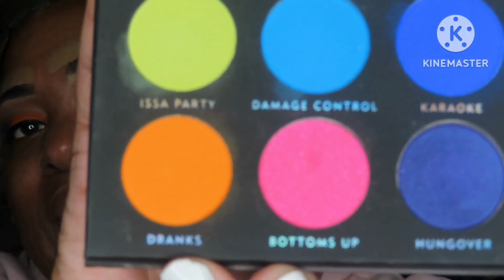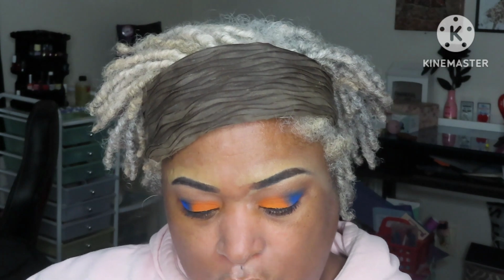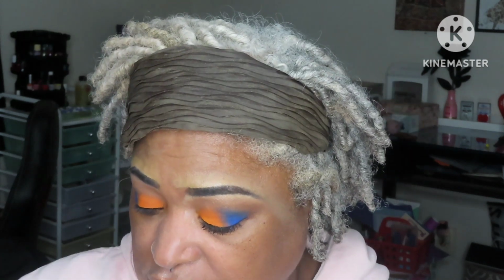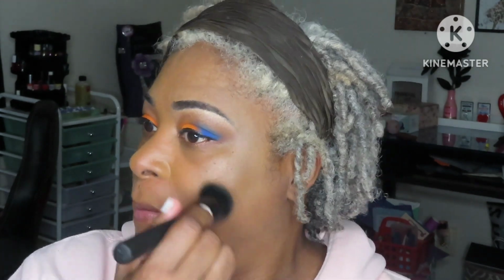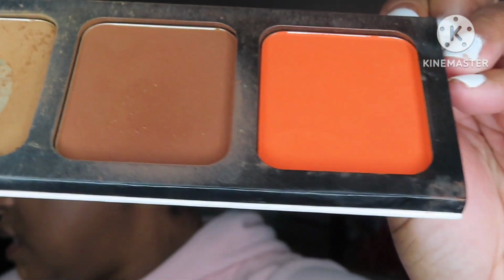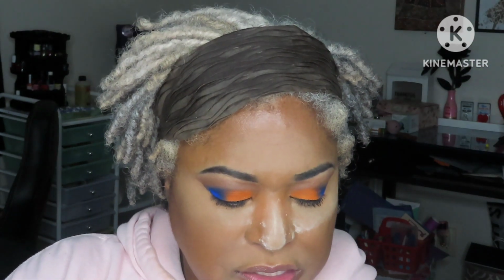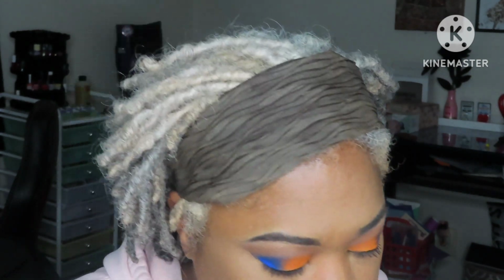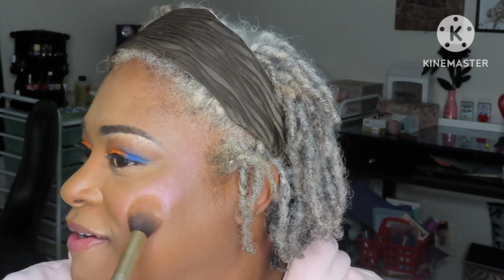My Auburn Tiger eyelook | Using my beauty basket products